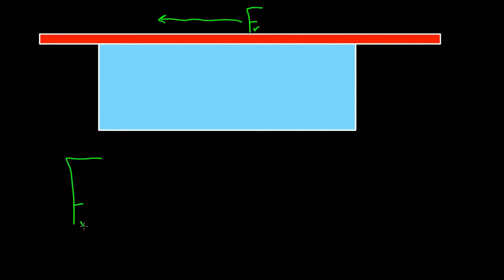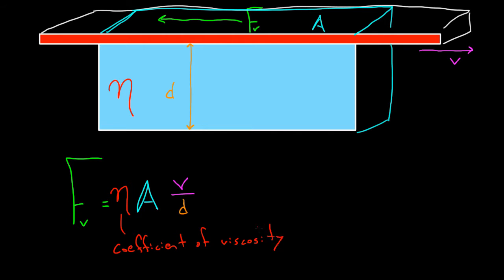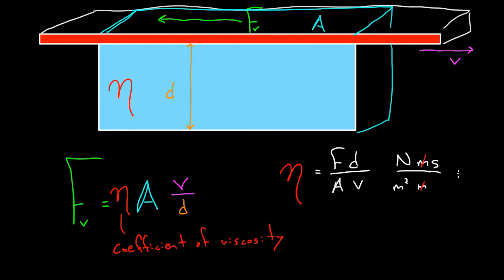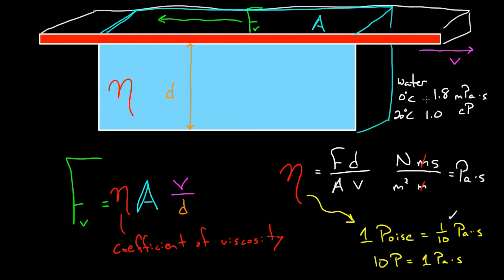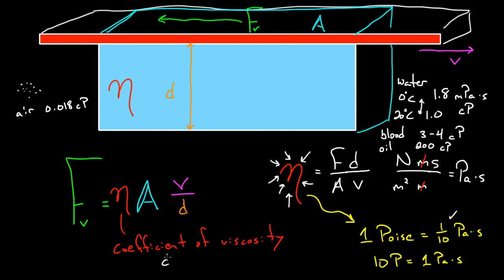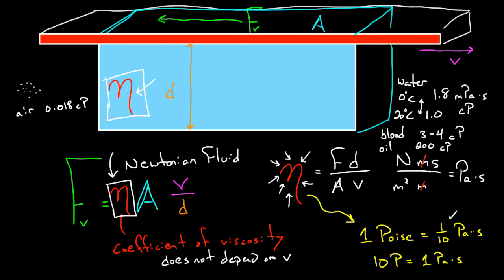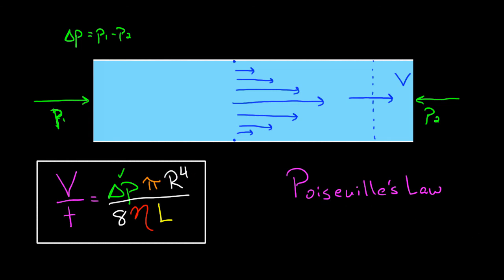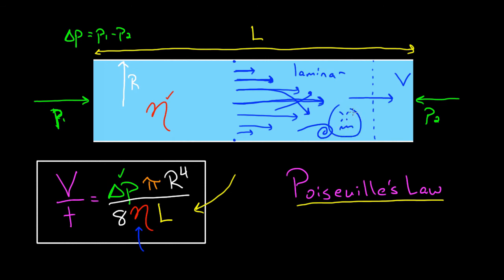Viscosity and Poiseuille flow